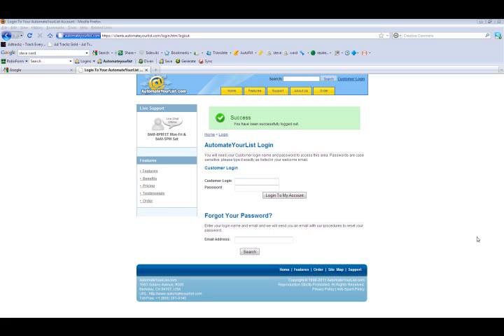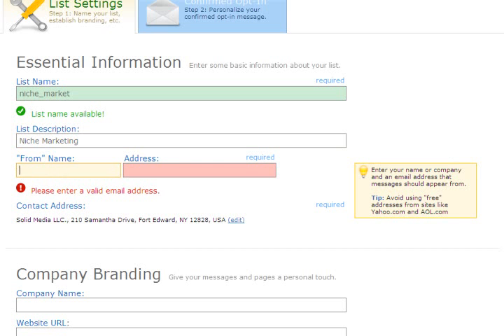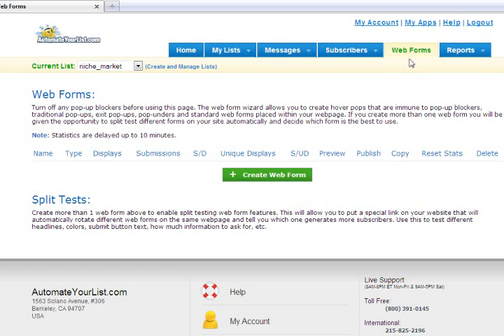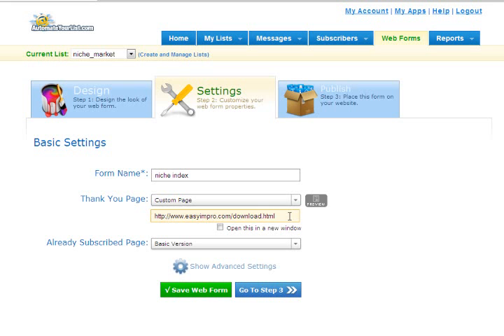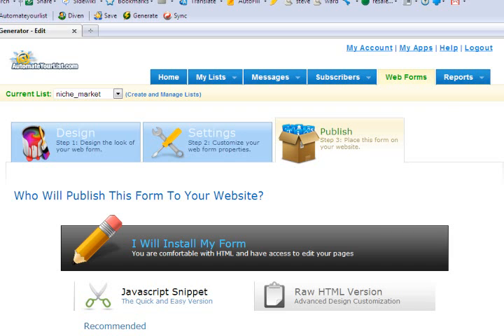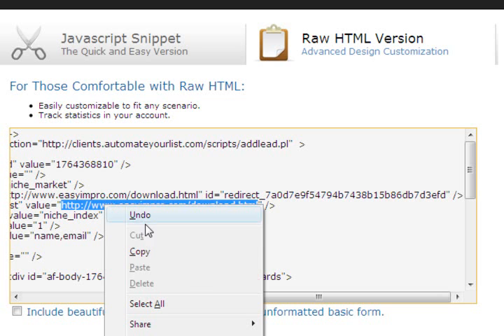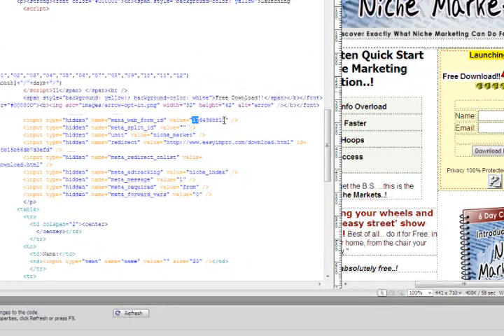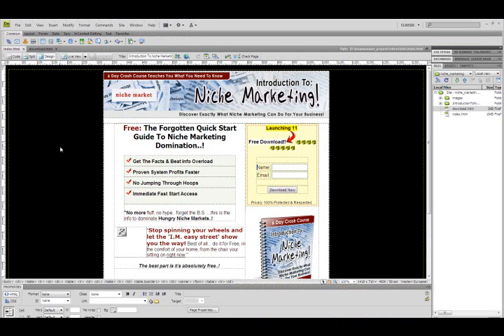Download Your Own Free Proven Money Making Website - Step 2